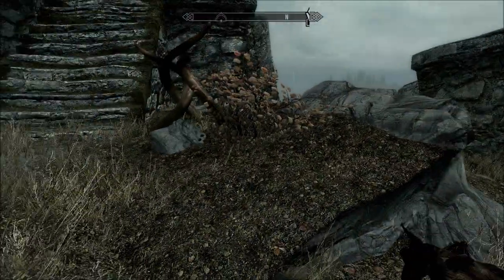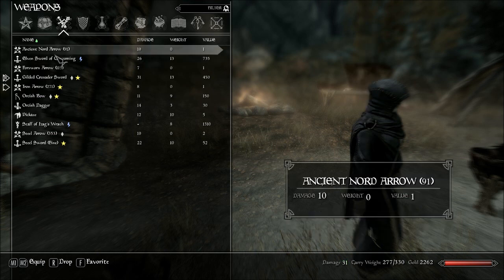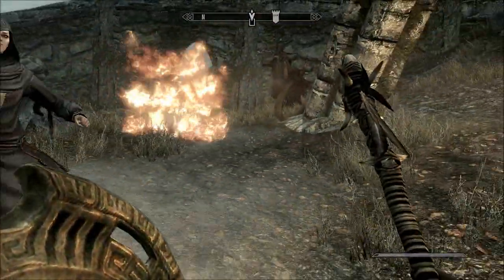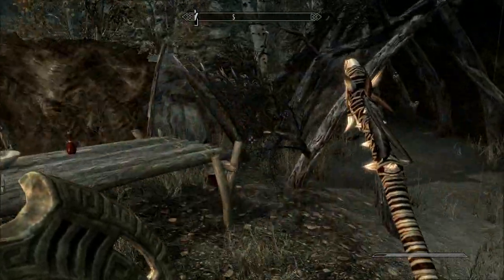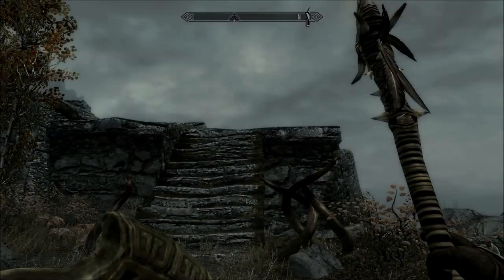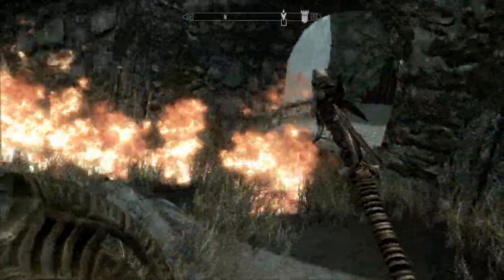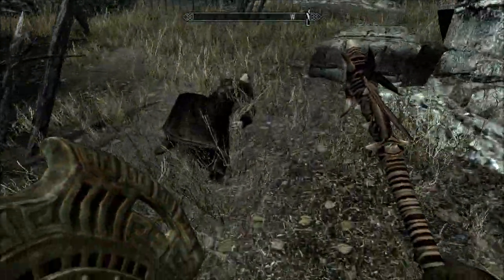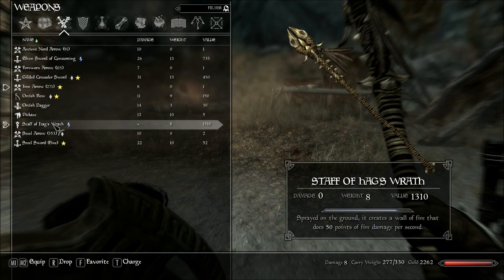Staff of Hag's Wrath - Skyrim Unique Weapon Locations Ep.4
In this video I show you where to get the powerful weapon, the Staff of Hag's Wrath. A weapon which spews flames at a target and if it hits a surface it creates a wall of flames. There is a quest involved in the dungeon where you go to get it, but it is not that long! Also you can get a good magic follower from this quest (I believe it's called repentance). Hope this helps you and hope you enjoy!